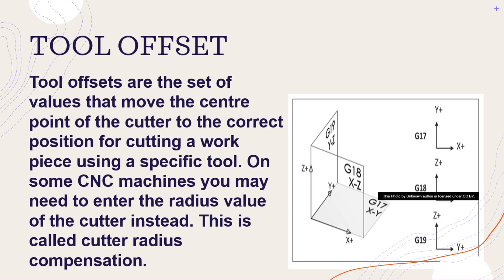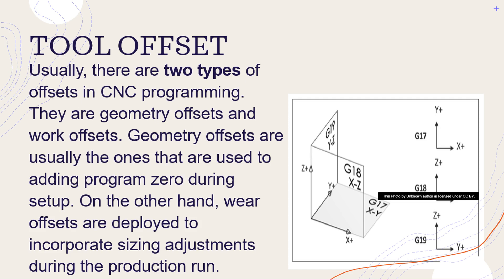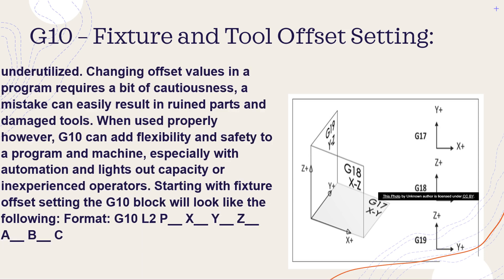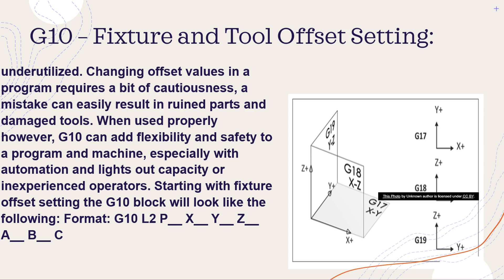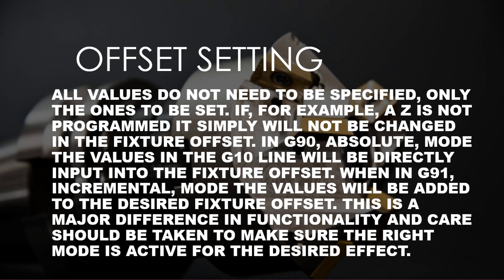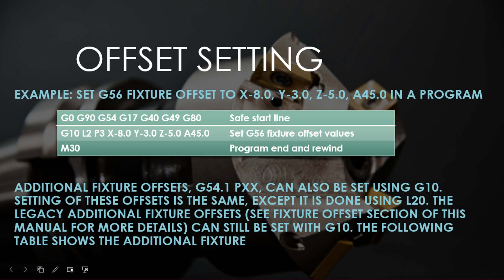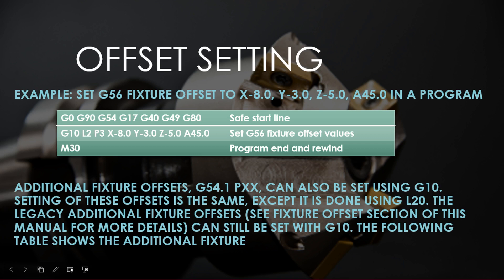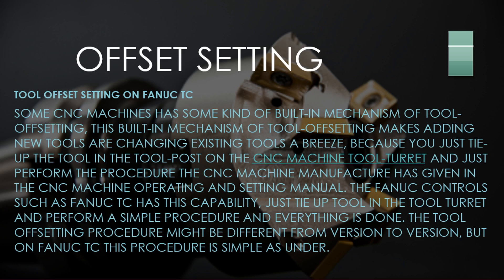how to take OFFSET on CNC / CNC Offset Setting / CNC Machine Operator Training / CNC Programming /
how to take OFFSET on CNC / CNC Offset Setting In Hindi / CNC Machine Operator Training / CNC Programming / Star Infotech

In this video we will discuss about offset of cnc machine .What is offset of cnc machine. Types of offset of cnc machine .How to take offset in cnc machine